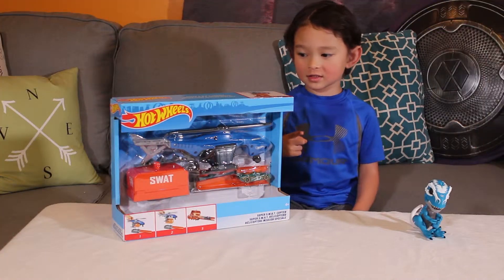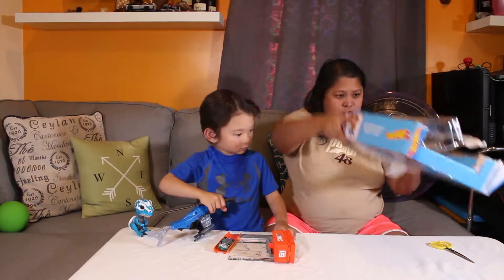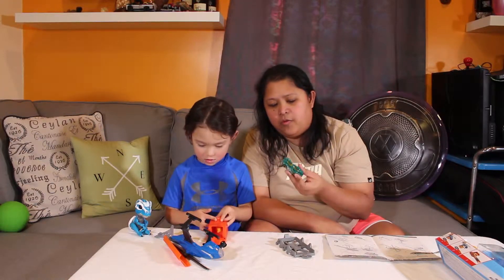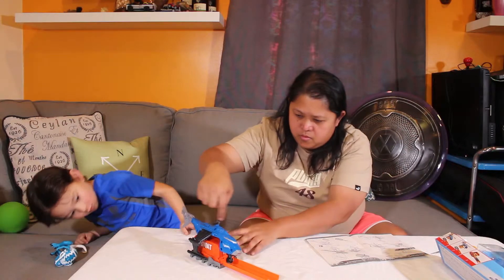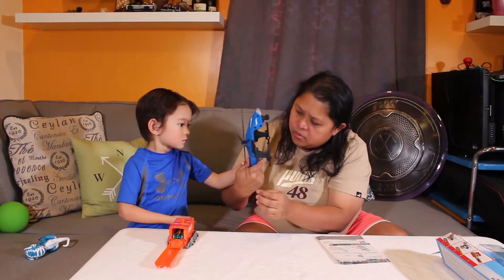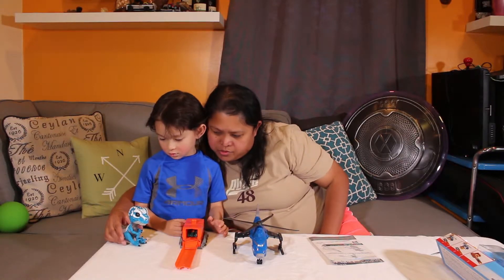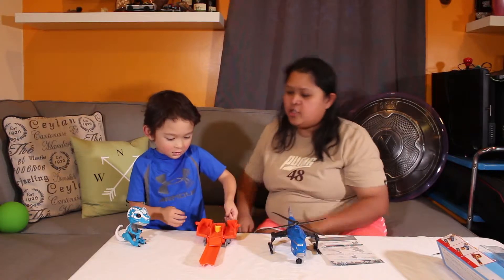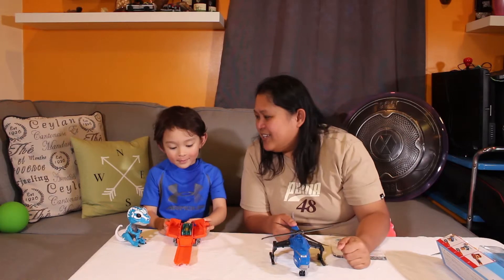Hot Wheels Swat (Drop Off Car in a Launcher)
The Hot Wheels Swat Helicopter had us dropping off the container with a car and launching from the container.  This can be part of a larger track builder unit.

However a drawback to this was the launcher being weak and would need a booster or launch from a higher location.  It made me wish for a lot more features on the copter since this was probably one of the rare times to have another non car vehicle.

for more in depth instructions, merchandise and shopping for anything we have recommended.

Hot Wheels